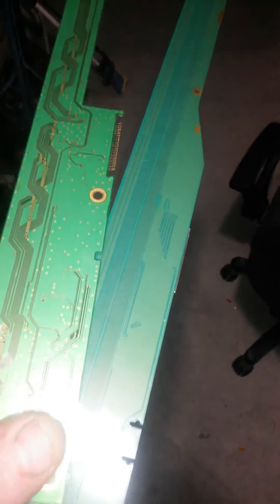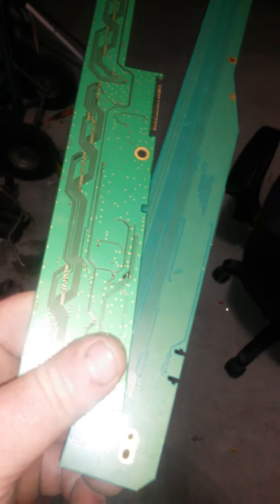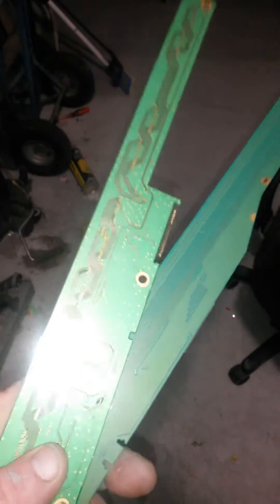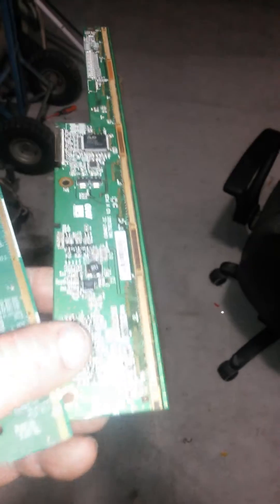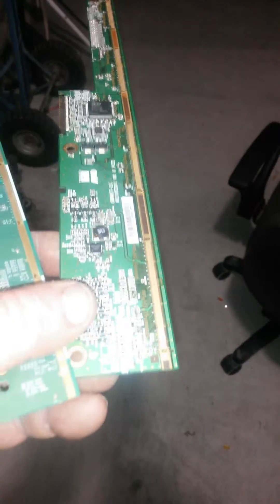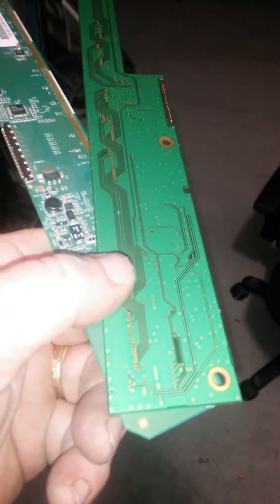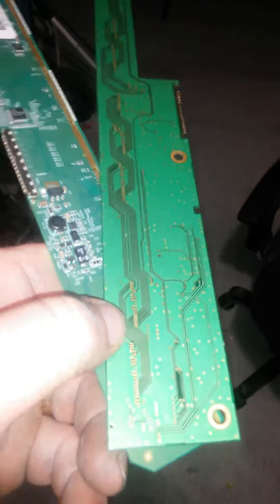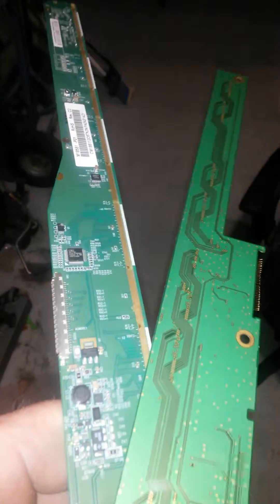Gold Recovery plasma TV gold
gold laced mother boards out of plasma tv or led, lcd tv need some help with recovering gold